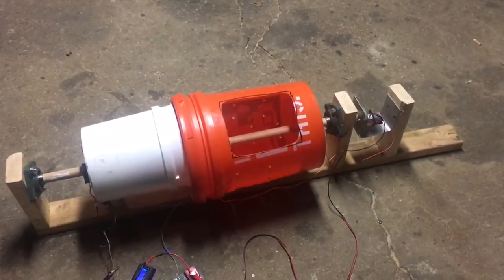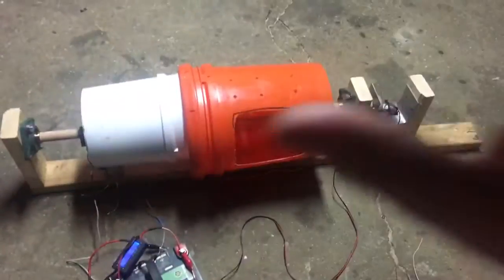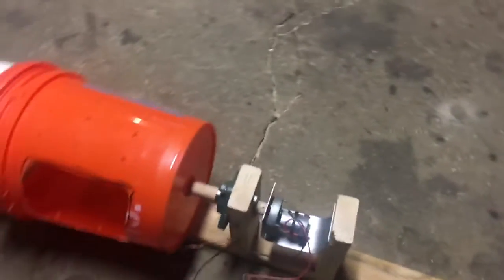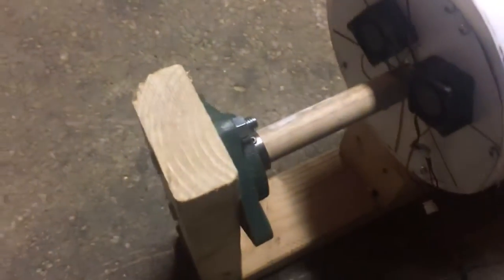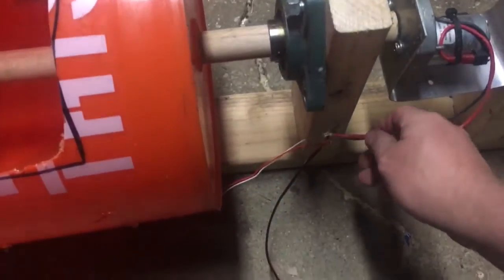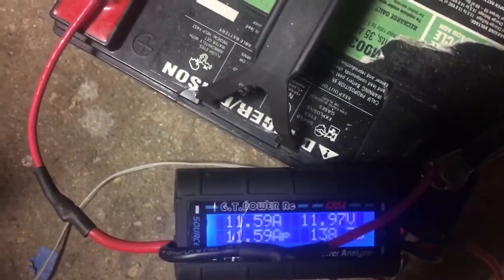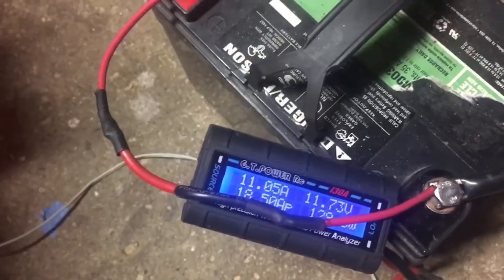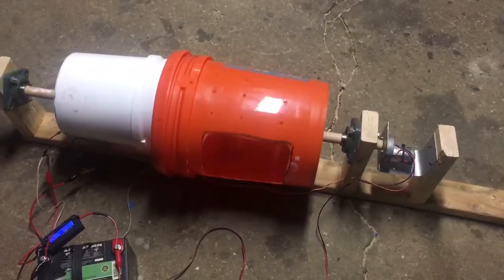Homemade 12v Solar Clothes Dryer!!!!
So here i have my homemade solar dryer!!! its in the Beta stage and needs to b rebuilt but the concept works. Now i just need more heat!